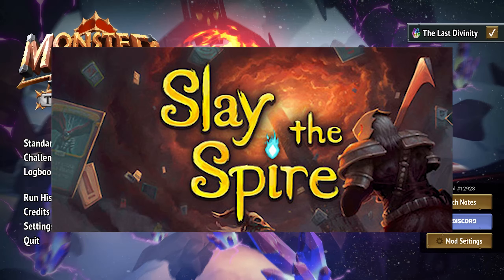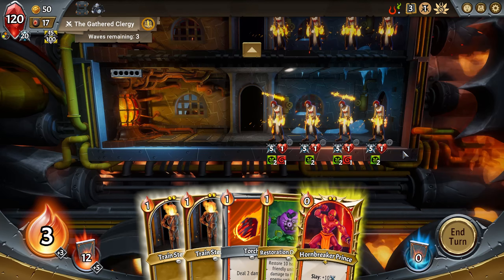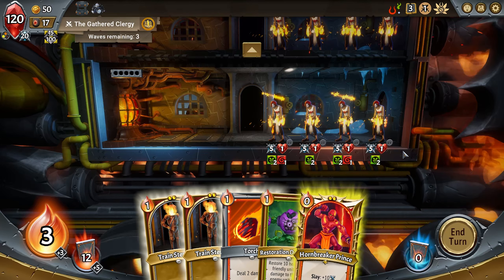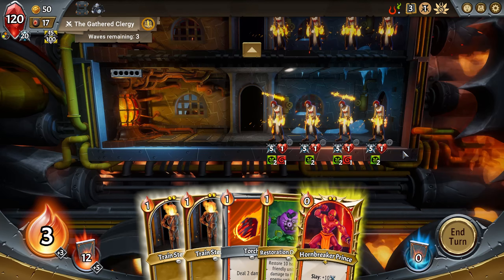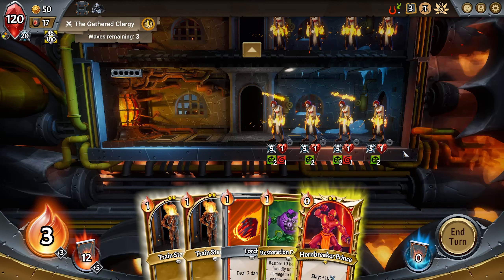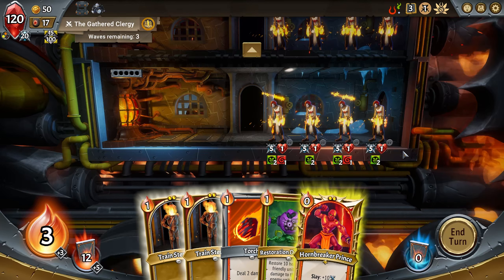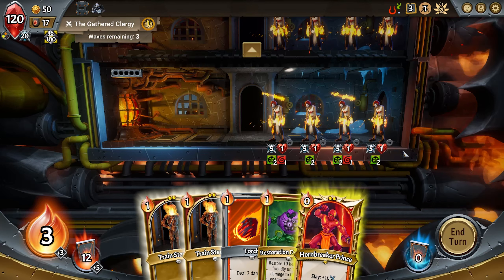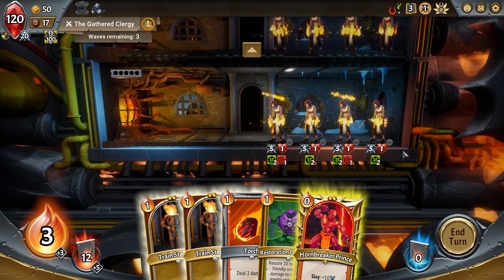Monster Train is my favourite deckbuilder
As I dive into more deckbuilders I think I've figured out that Monster Train is my favourite.